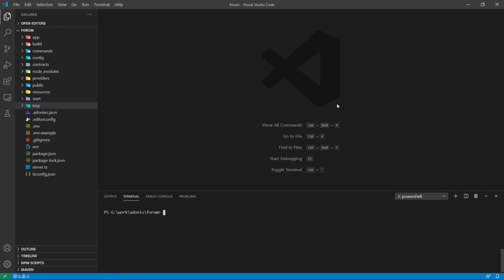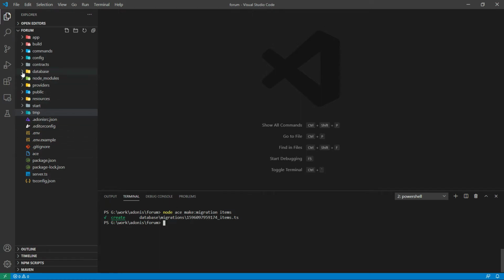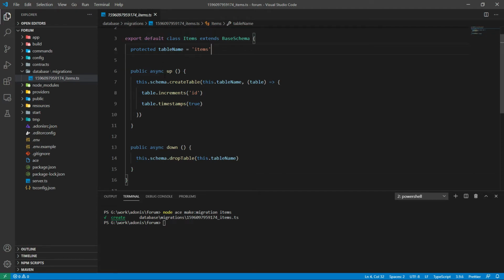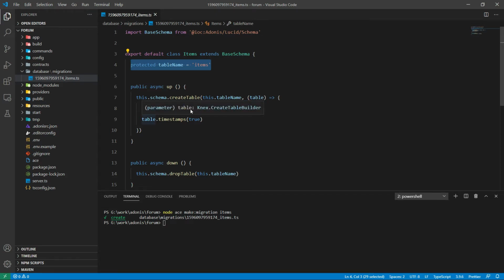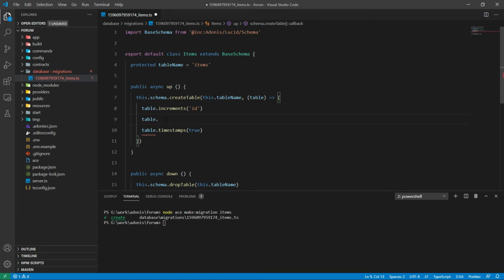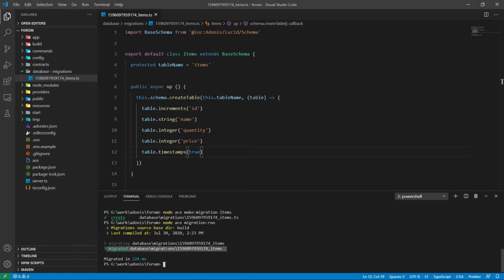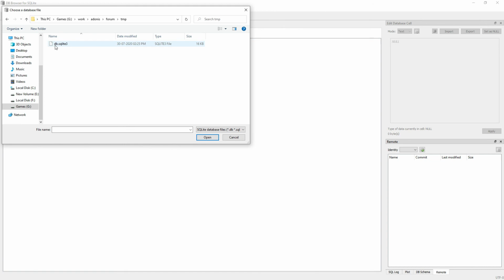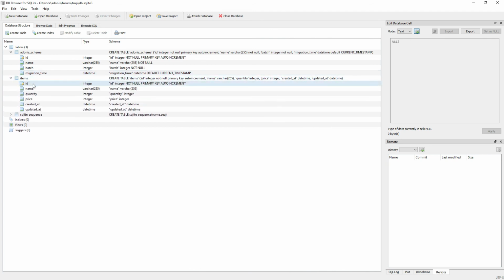Migrations 101 - AdonisJS 5 from scratch